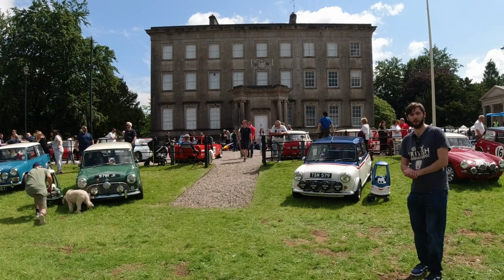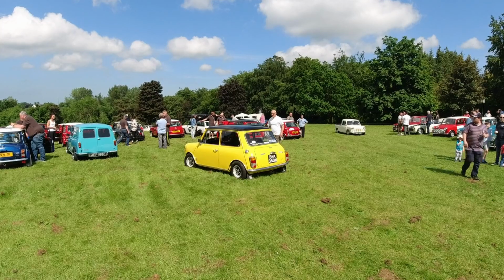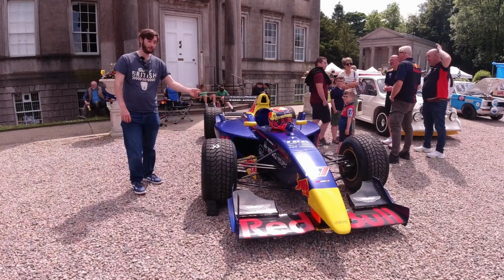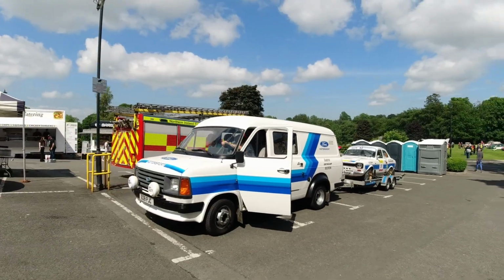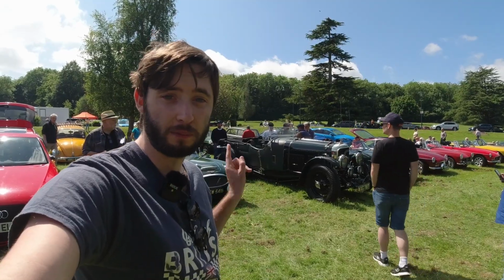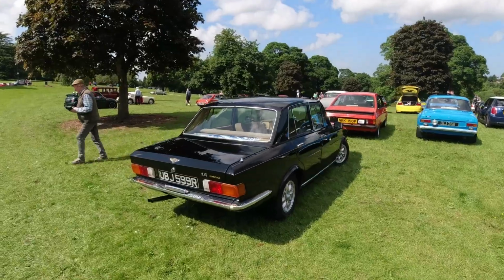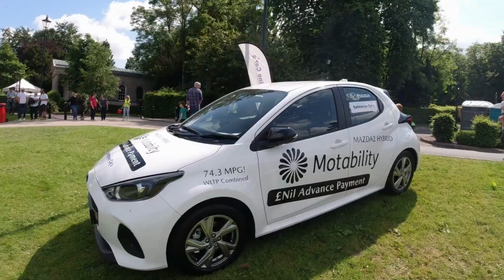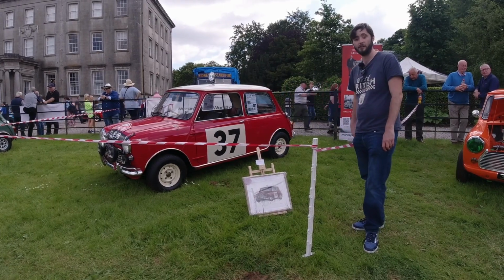Jack and Bertie's Car Show Bonanza 2024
A car show that was put together by two extremely loving and caring husbands and fathers for their sons and wives, raising money for Craigavon Area Hospital and the Royal Jubilee Maternity Hospital Neonatal Units.